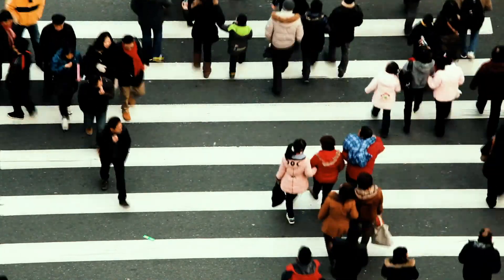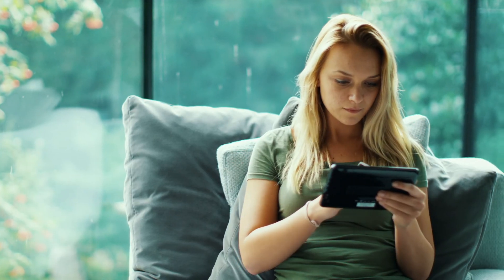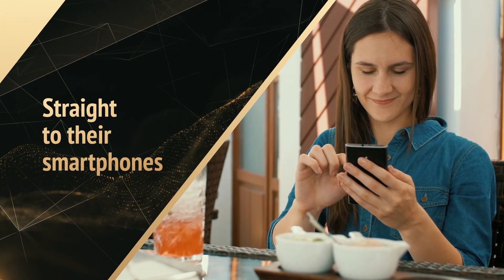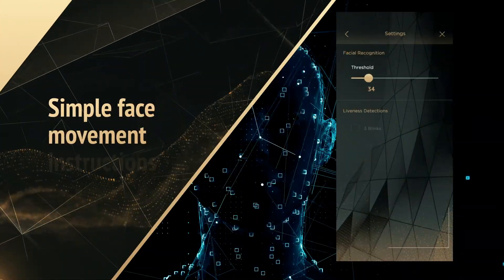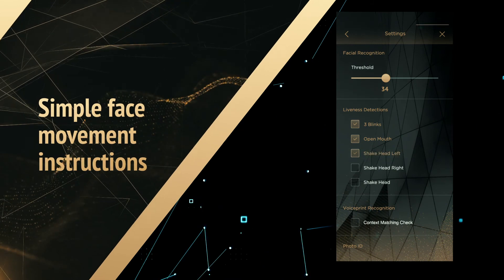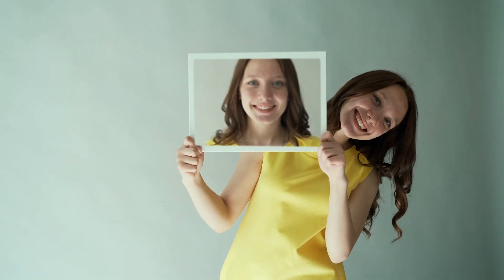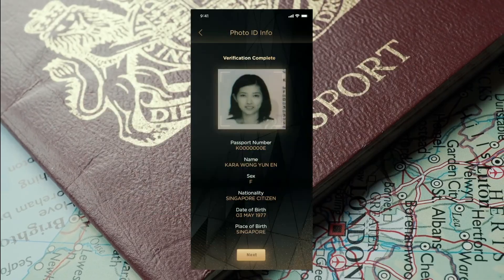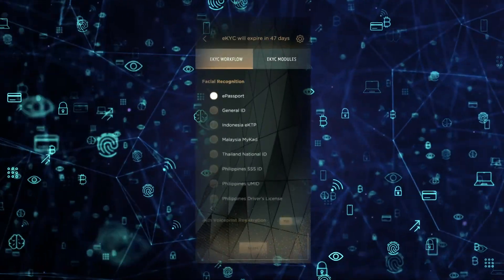OneConnect eKYC Solution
OneConnect eKYC solution is highly accurate, easy to use and mitigate risks and fraud. Using facial recognition, anti-spoofing technology and advanced optical character recognition (OCR), financial institutions can validate their customers' identities using a smartphone’s front-facing camera, coupled with a scan of an official ID.